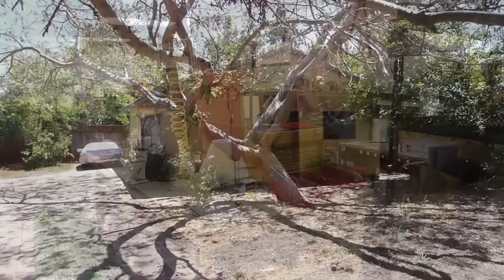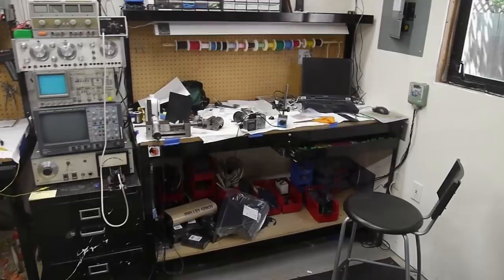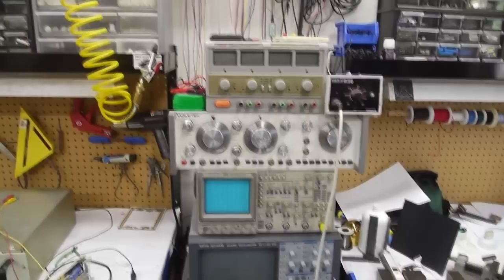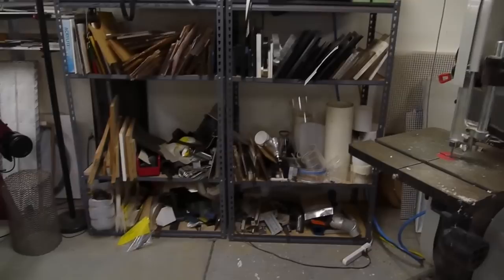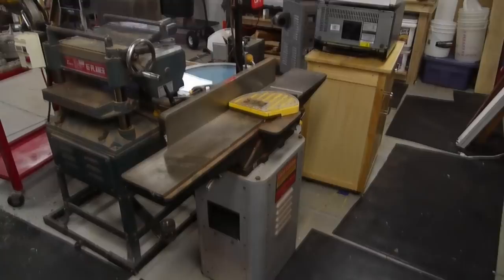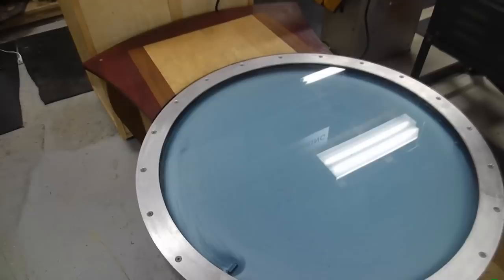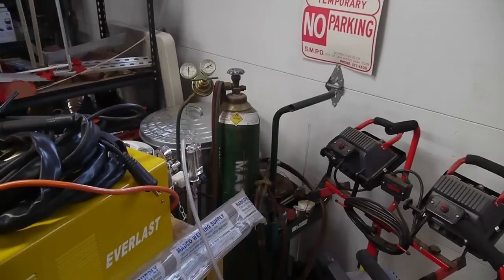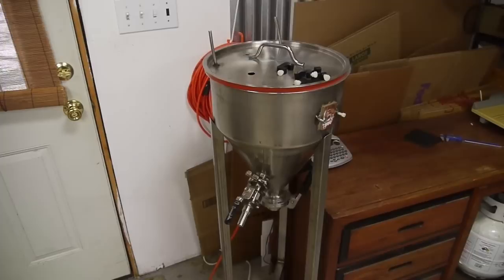Tour of Ben's shop 2012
Some people were curious about what my shop looks like, so here is a video tour. It seems that I was really rambling, since this video turned out much longer than expected.